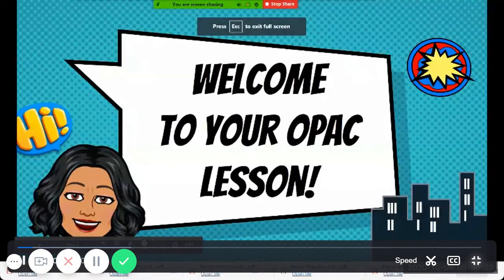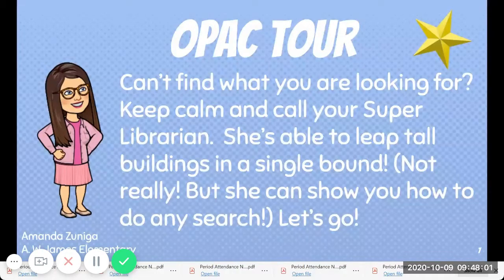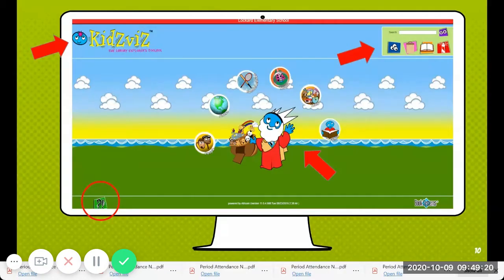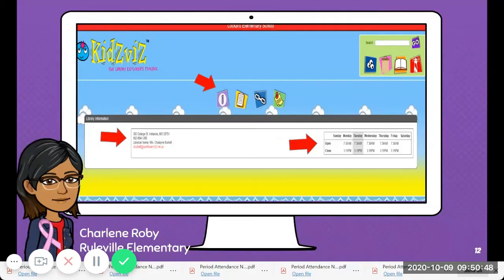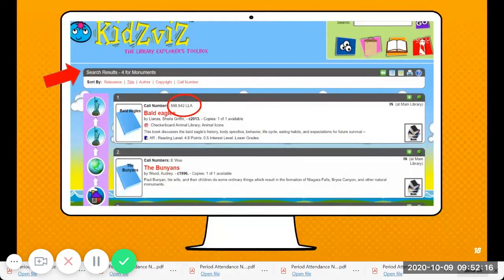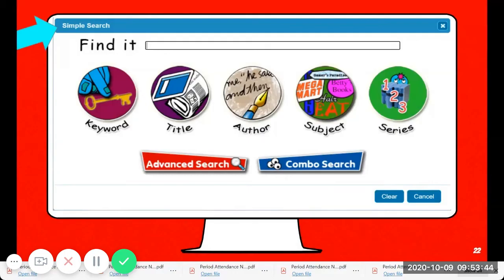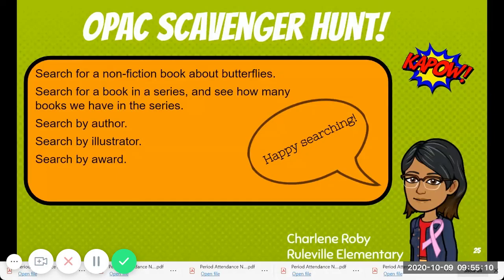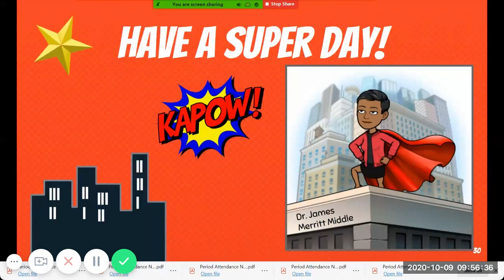How to use the Online Public Access Catalog (OPAC)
This video from the SCCSD Librarians is led by Chalayne Burkett of Lockard Elementary School! It shows students and parents how to use online features of their school libraries.